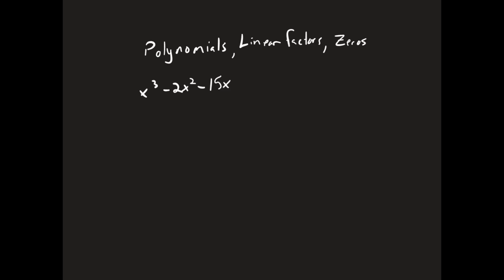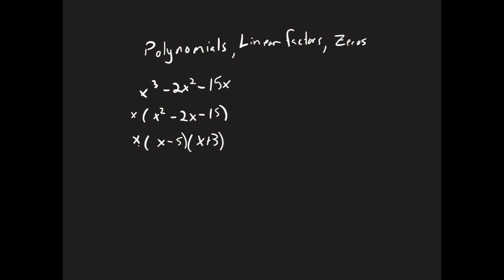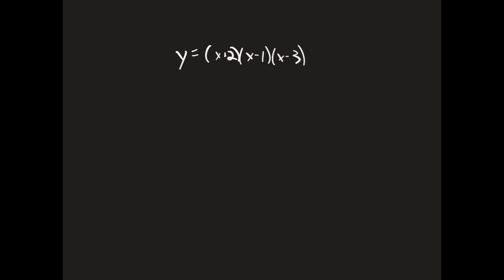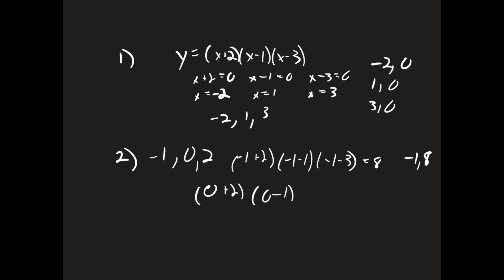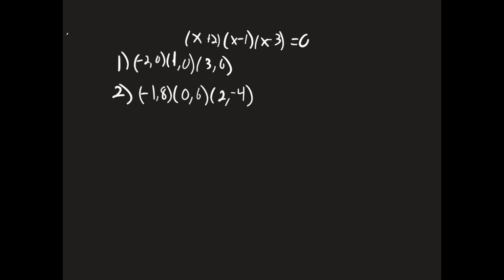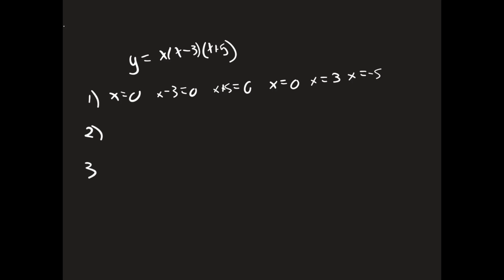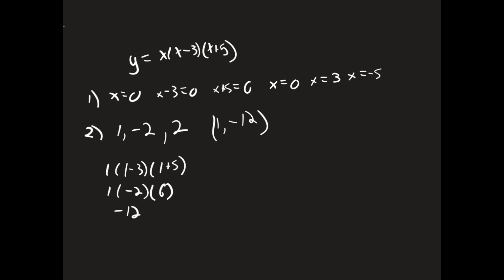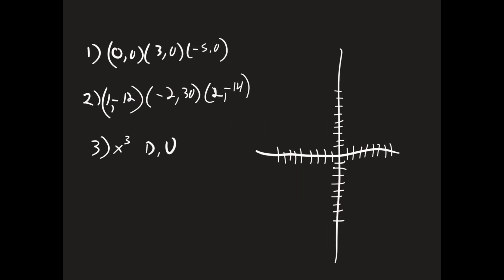Polynomials, linear factors, zeros